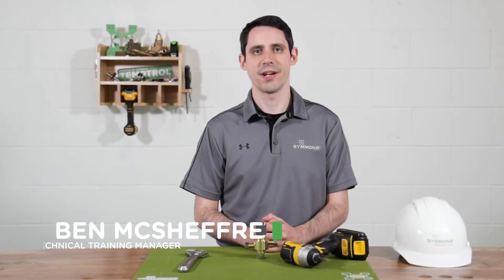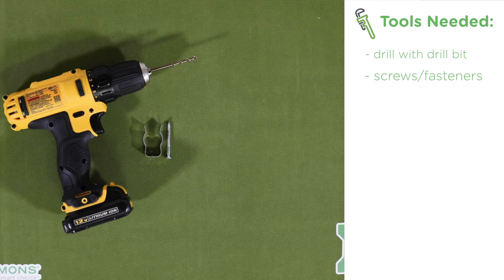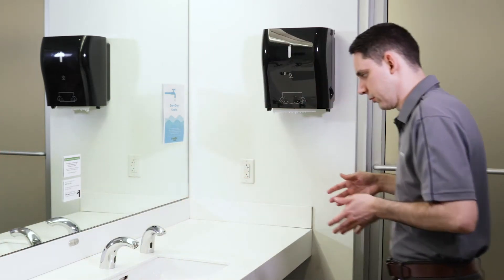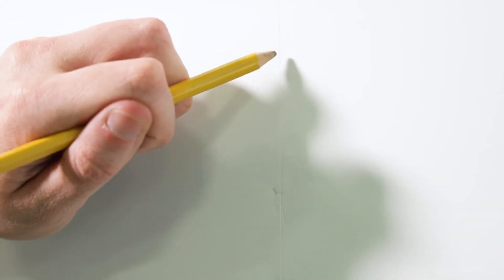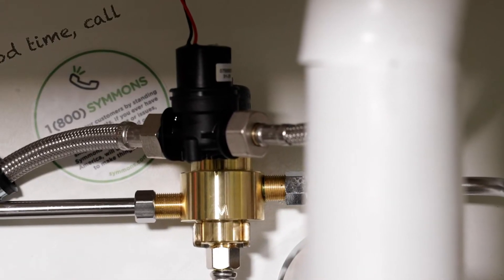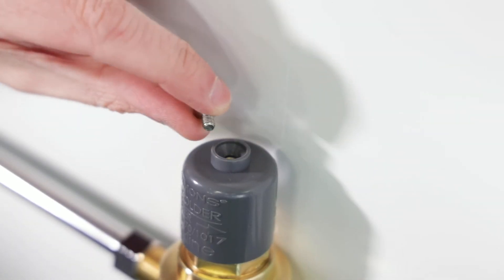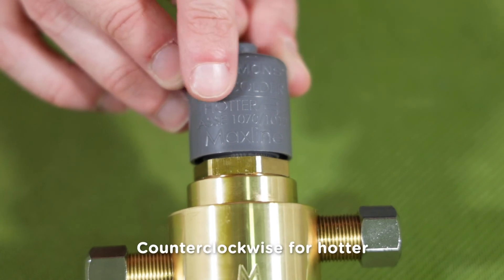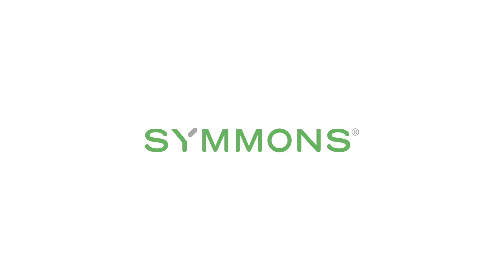How to Install the Symmons MaxLine® Thermostatic Mixing Valve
Installation training video for the Symmons® MaxLine® Thermostatic Mixing Valve - Model 8210CK